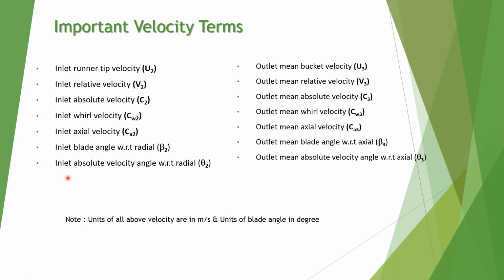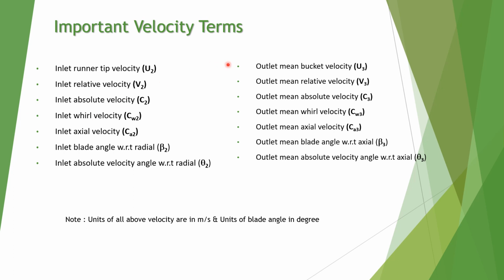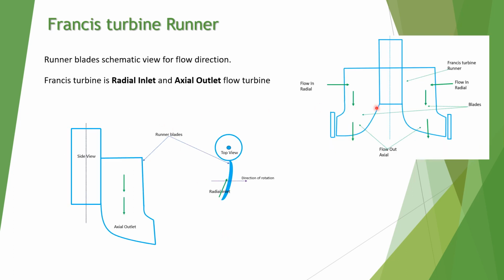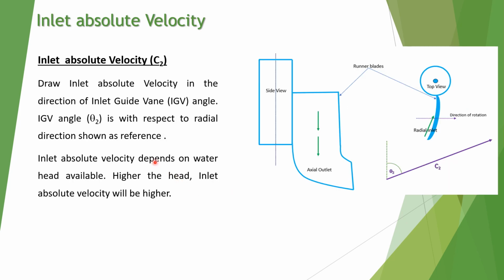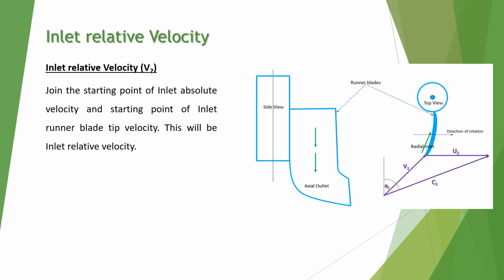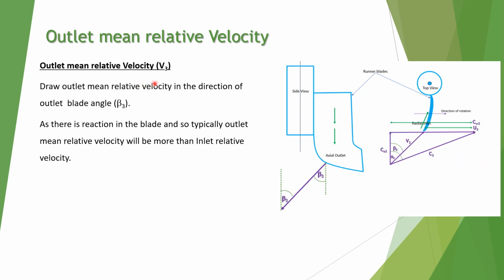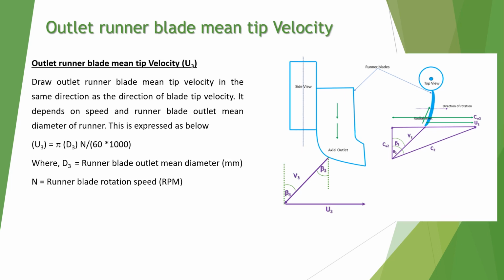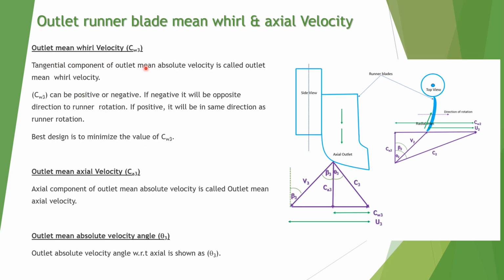Velocity triangle of Francis turbine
Pl see related links
Velocity triangle of Francis turbine revised